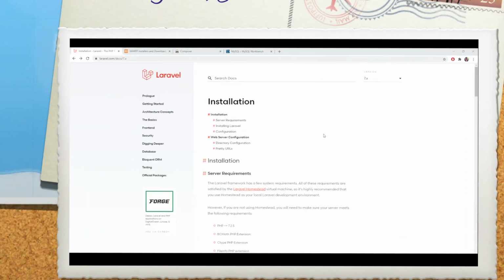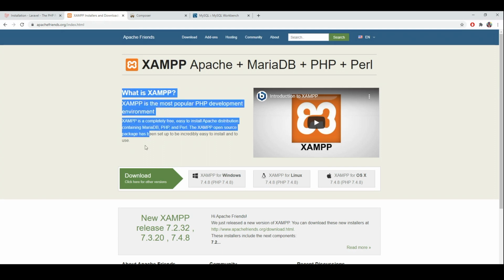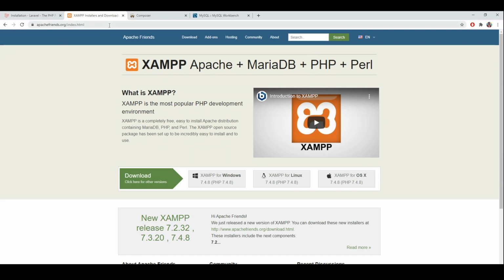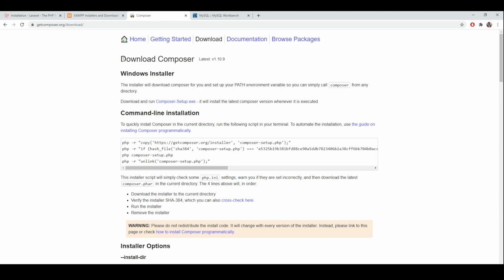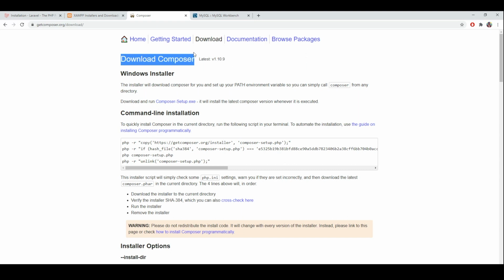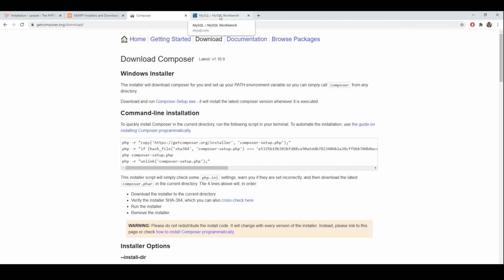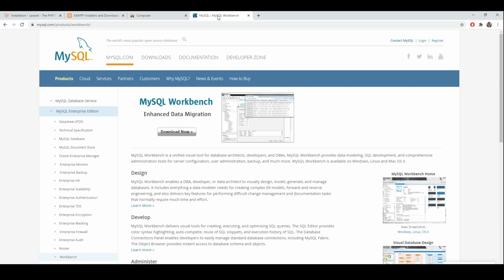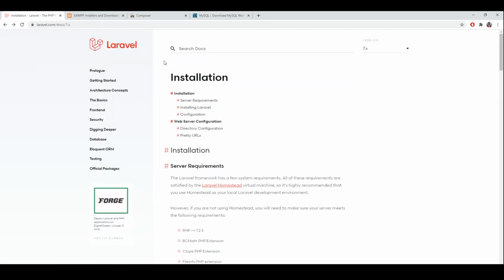How to install XAMPP, Composer & MySQL? - Laravel For Beginners 2020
How to code in Laravel? If this is your problem, then this Laravel for Beginners Tutorial Series is for you. I will make you learn Laravel with tutorials and we will deep dive into it slowly.

- How to install MySQL Workbench?